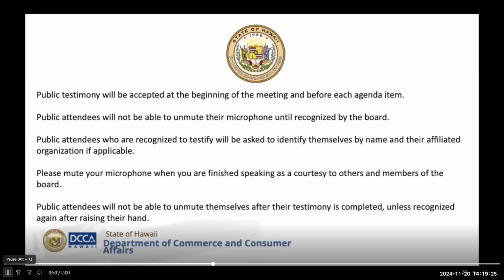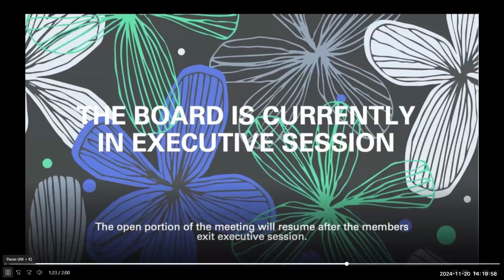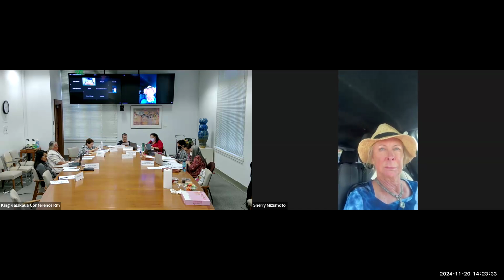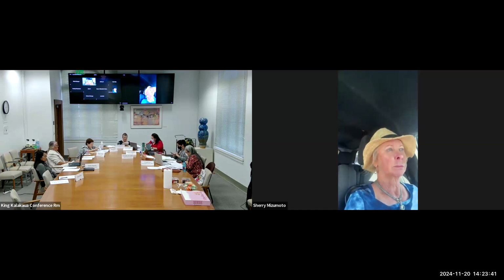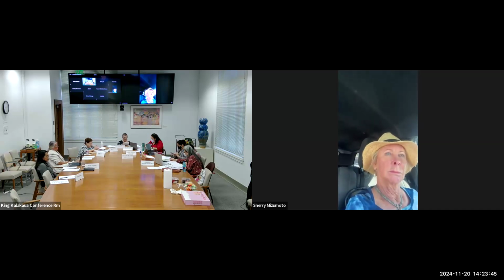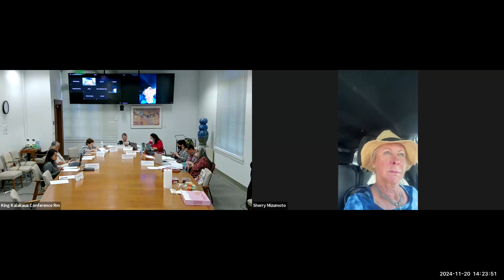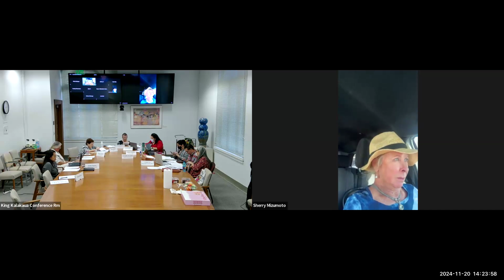Board of Acupuncture Meeting - November 20, 2024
The Board of Acupuncture hybrid meeting held via Zoom on November 20, 2024.